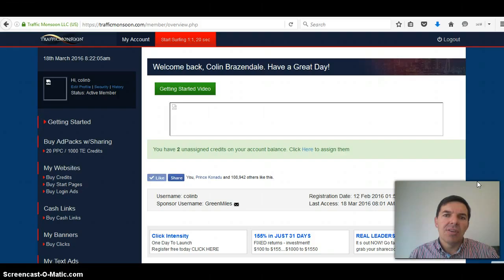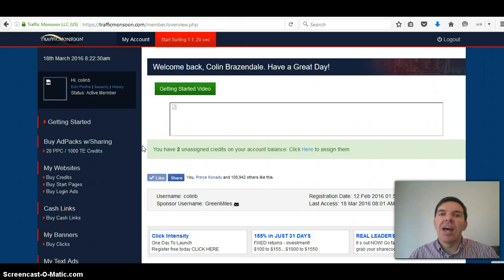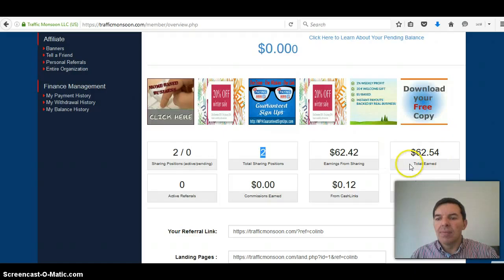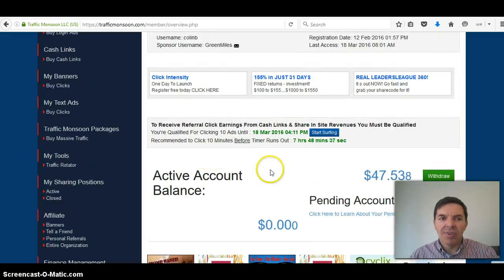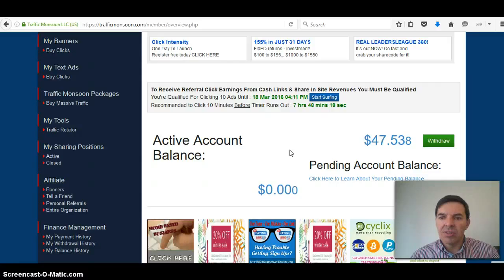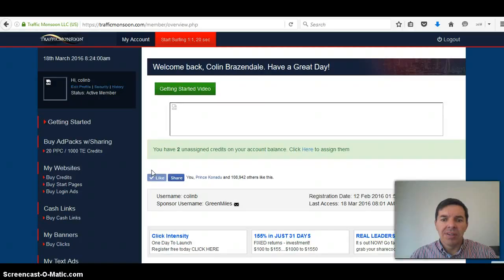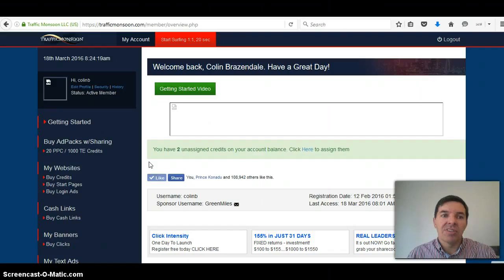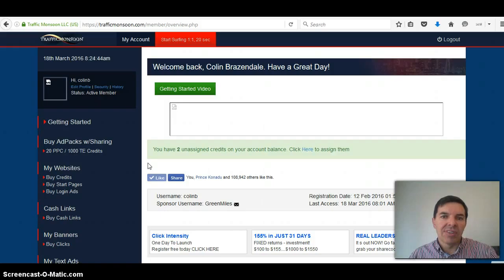Traffic Monsoon Update, Strategy and feedback by Colin Brazendale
Traffic Monsoon is still going strong and growing my investments or revenue share.

In this video I show you my earnings to date and my plans for the the next 2 days.

Traffic Monsoon is still the oldest revshare company I know and also has the highest Alexa ranking of them all at 1477 worldwide.